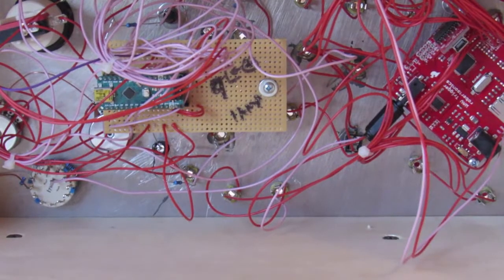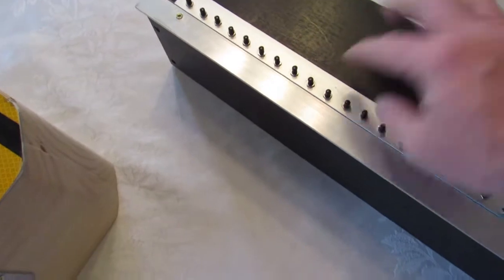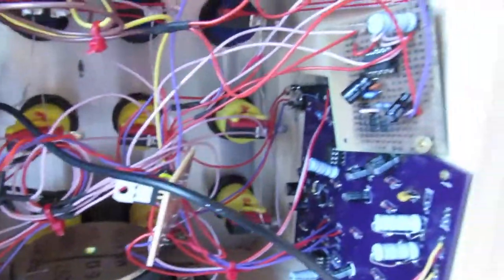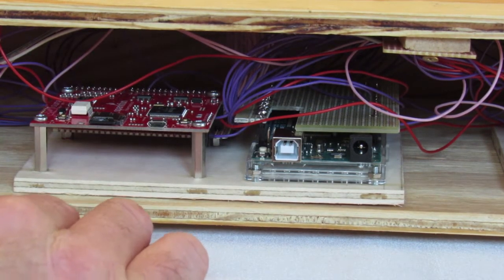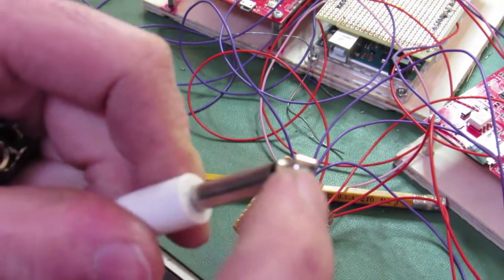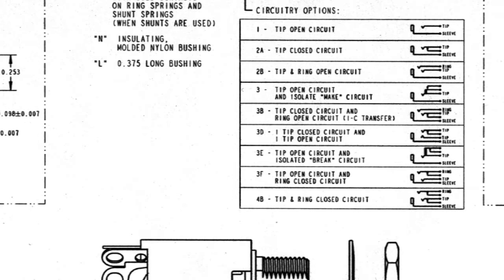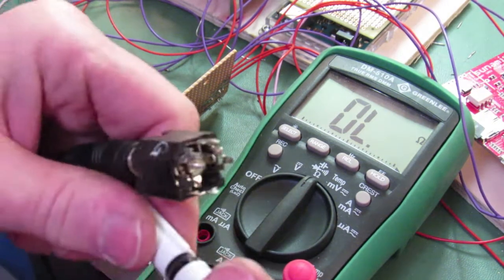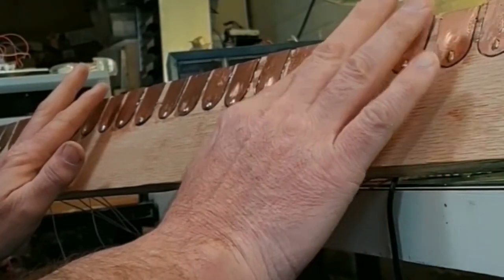Musical Electronic Trigger Boards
I love the immediate response that capacitive touch keyboards provide and I have been trying to make my own for a while. There's a hard way, which I haven't figured out yet, and an easy way, which I show here. This isn't a tutorial video though - it's more of a "Look what I made!" video. If you want to learn how to do it, watch this video by Human Hard Drive
Also, I spend about 4 minutes discussing jack sockets, starting at 12:32.

Here is a list of the products I used to make the sounds. They all come fully documented and there are many forum listings dedicated to sorting out problems.

I couldn't have gotten through this project without the guidance of the Ohmify community and the lessons by Øyvind Dahl.
Kristian Blåsol's YouTube series on Arduinos and his specific input on these projects have been invaluable. Just search his name in teh YT browser and you'll find him. Also, visit his Tindie store.